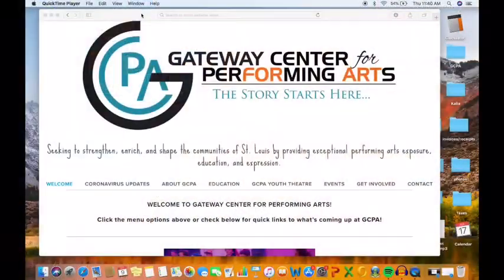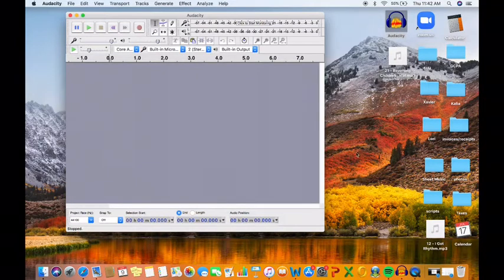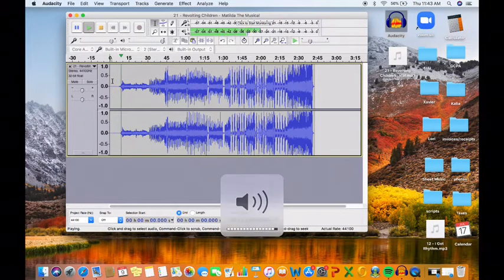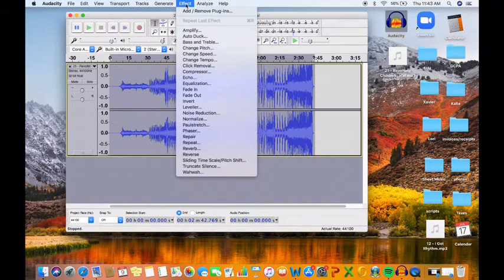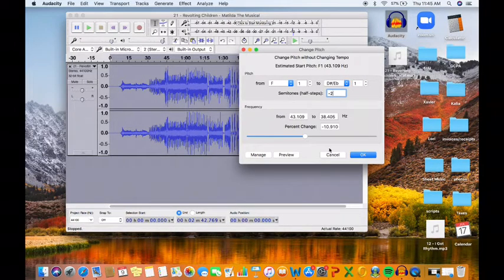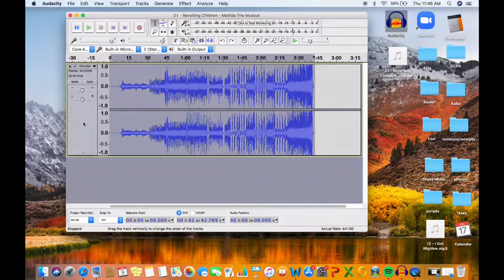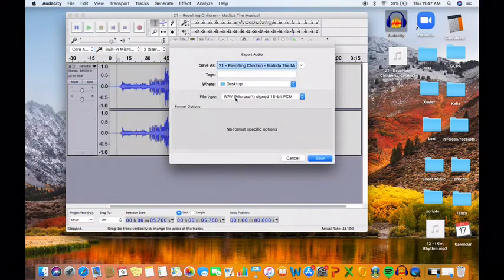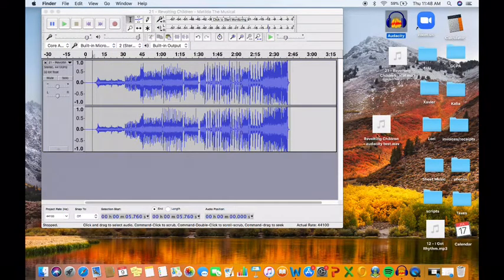Everyday GCPA Episode 19 - Audacity Part 1: Key Changes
Lori walks us through the editing program Audacity, showing how to change the key of a recorded song. This is an extremely useful skill for general rehearsal and for preparing materials for auditions. This is the first of several Audacity tutorials, so keep an eye out for more on everydaygcpa!